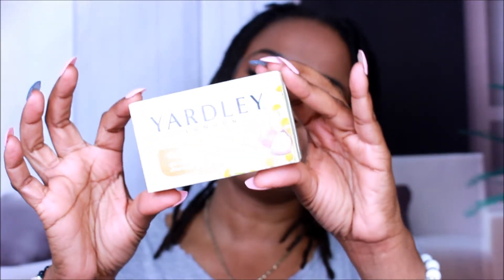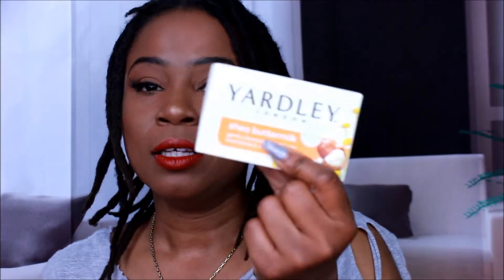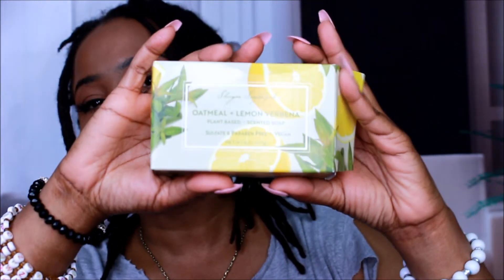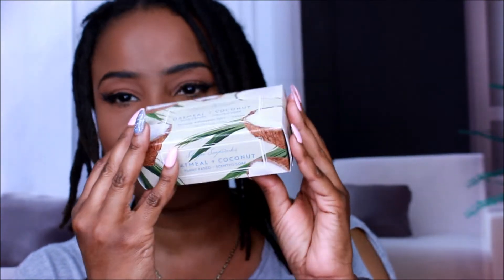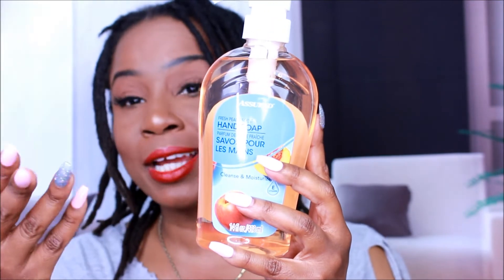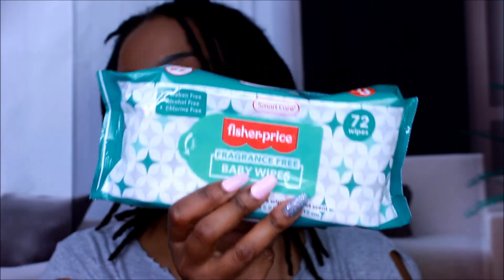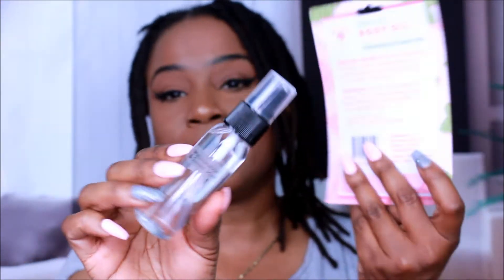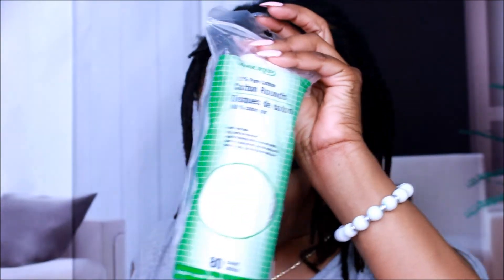Hygiene Haul with Dollar tree products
Hey Everybody,

Hairs Porosity: High
Hair Density: Nape(low), Crown (high) Edges(low)
Hair Type: I dont hair type
Hair texture: Kinky Coily Texture
Last texturizer/Relaxer: October 28, 2011
BC date: July 1, 2012

Camera Used: Canon T5i
Lighting: Limo Studio Umbrella lights from amazon
Editing Software Used: Windows Movie maker/ Sony Vegas Movie Studio 11.0 HD
Backdrop: Amazon